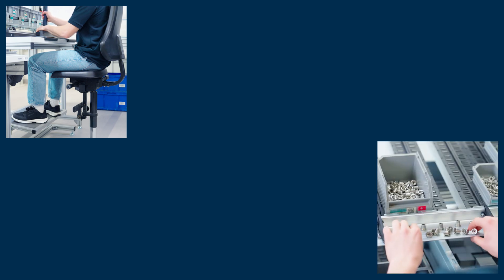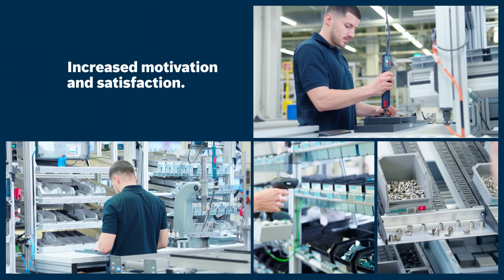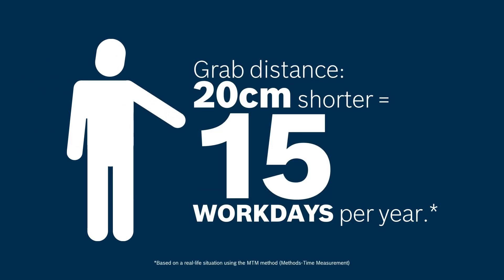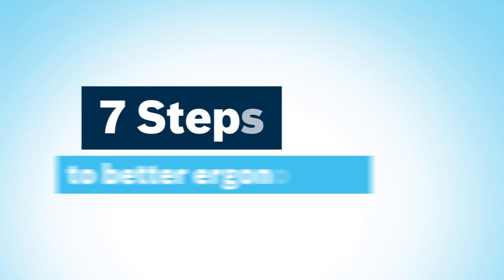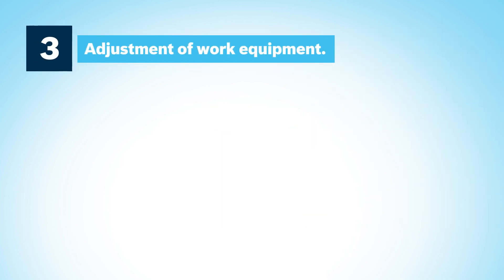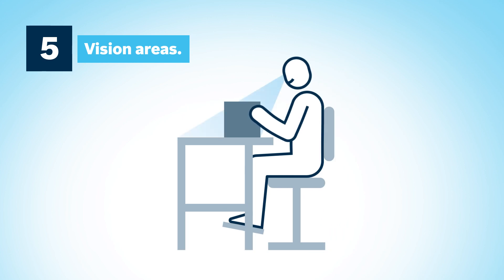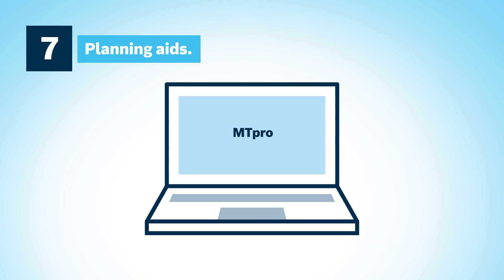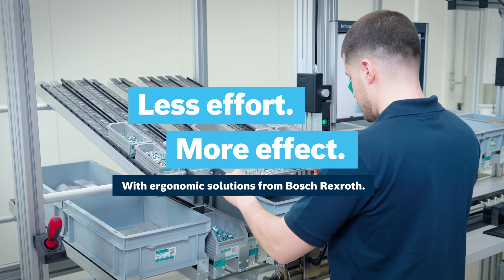Ergonomics: Less effort. More effect!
Ergonomics is a important topic, which we take very seriously here at Bosch Rexroth. The right ergonomic fit does not only keep you healthy while working but also enhances your productivity and boosts your production.